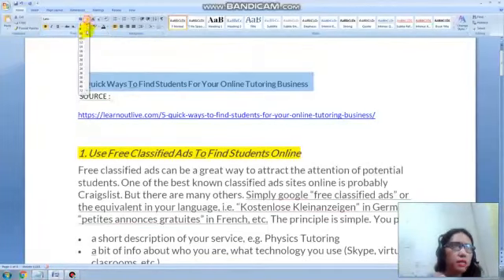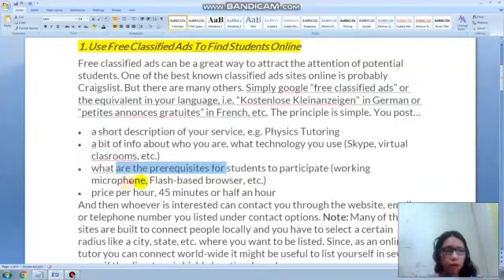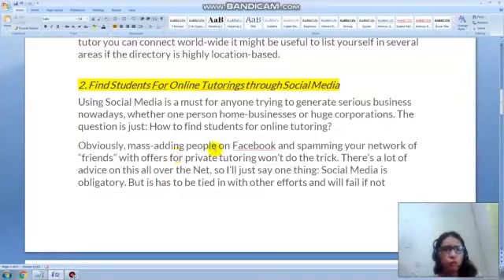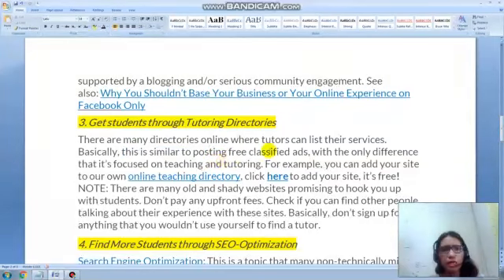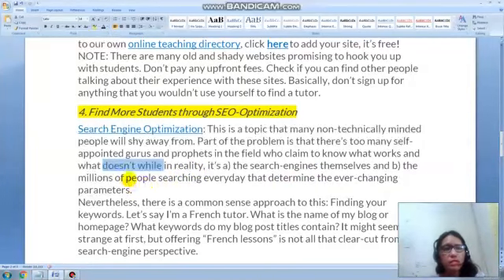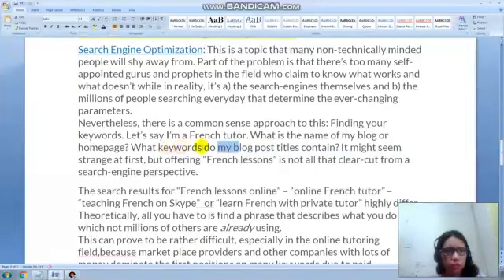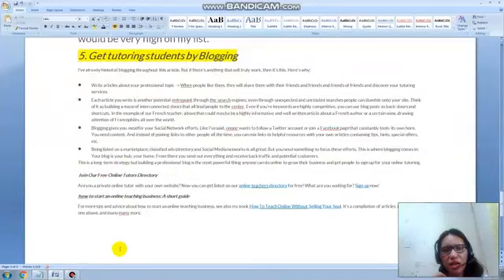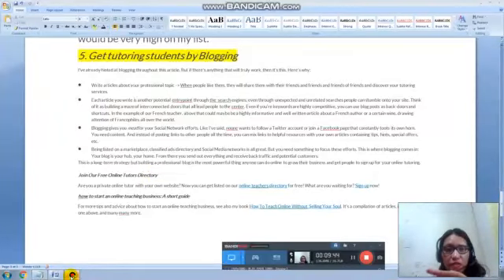Online Private Tutor Tips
CTTO

Imovie Editor
Iphone 6s
Basic Tripod
Platronics Audio 628  bought at PC Square Computer Shop